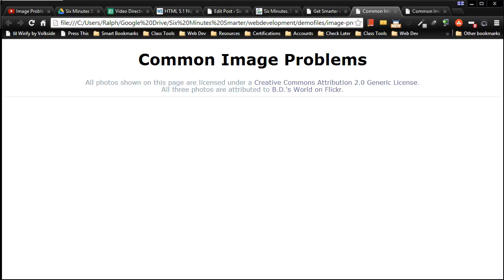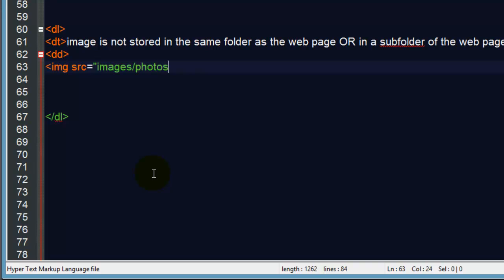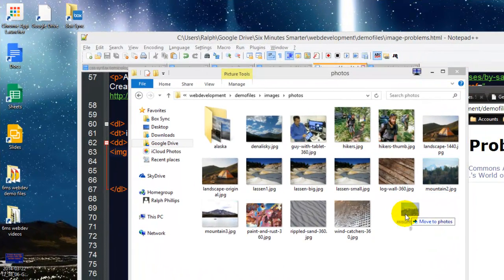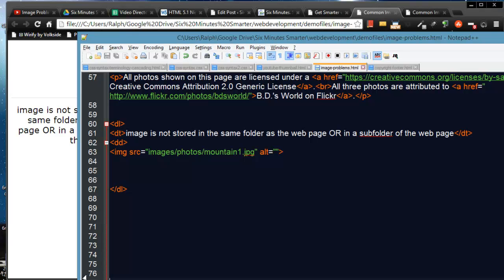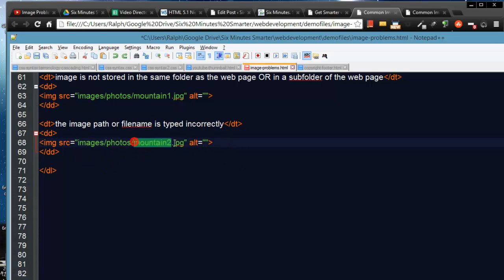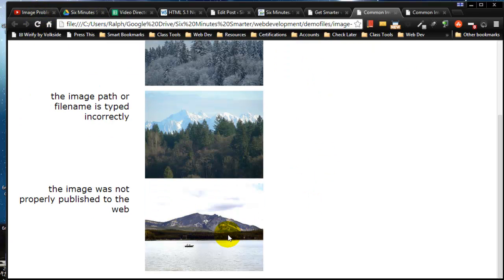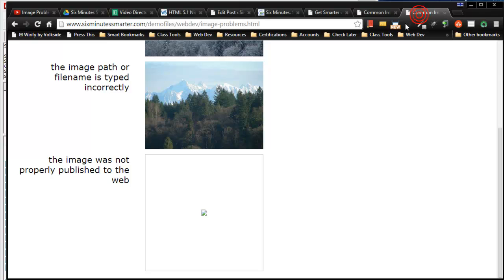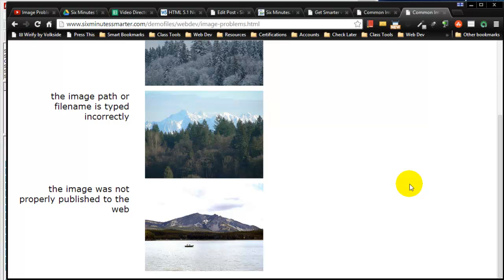Three Common Problems when Working with Images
These are the three most common mistakes made by new web developers when working with images on their web page.